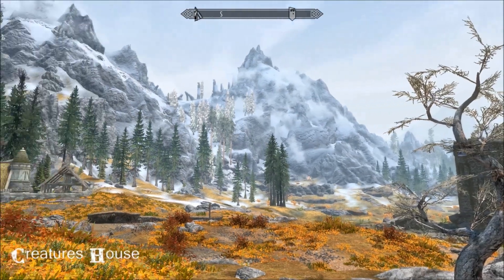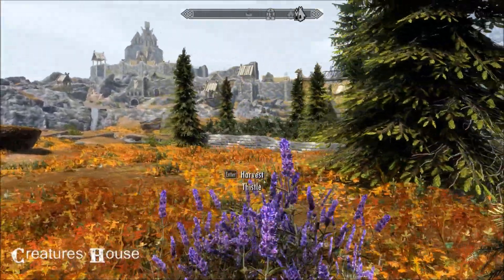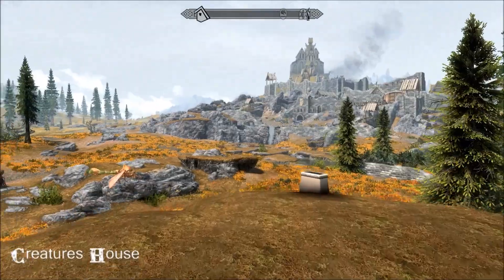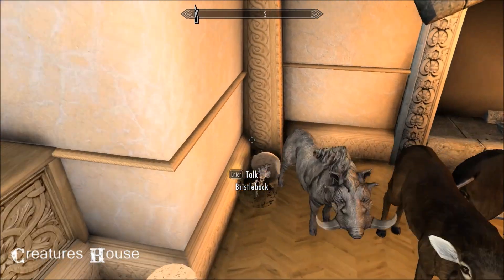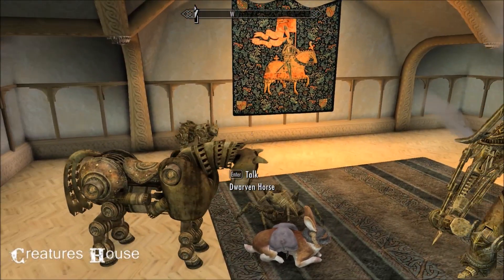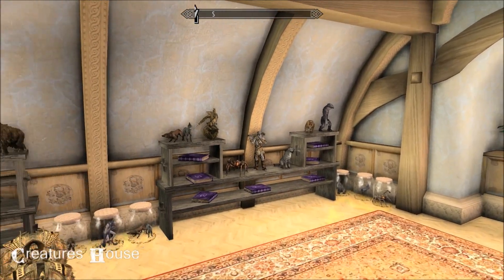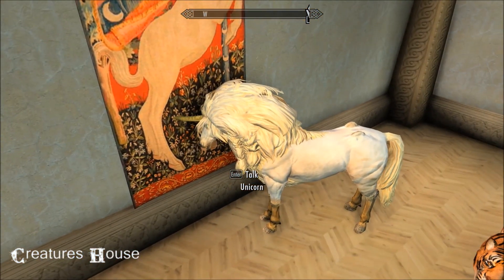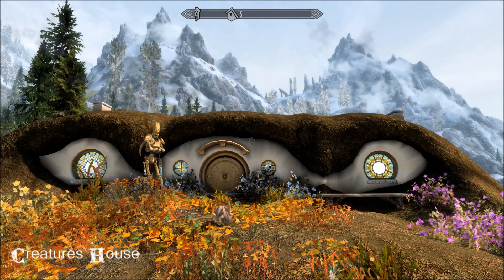Creatures House - Skyrim Special Edition Mod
Here's a fun mod which adds pets (or rides!) and followers:)